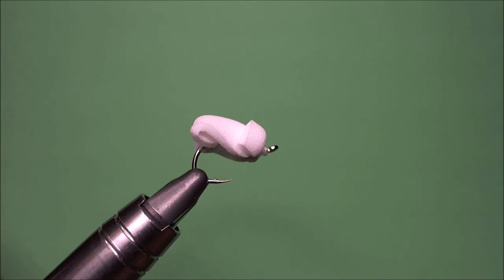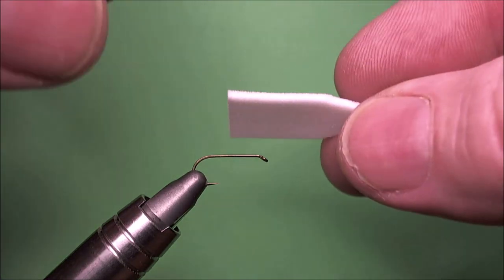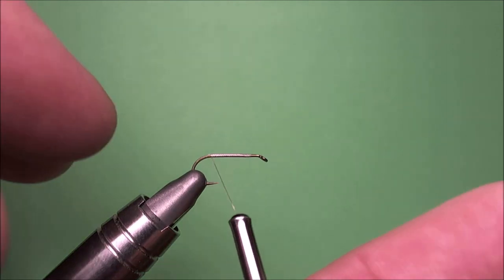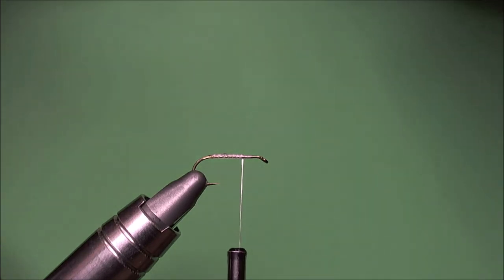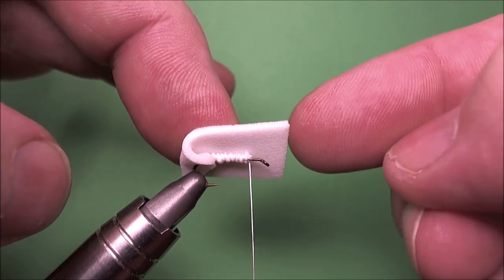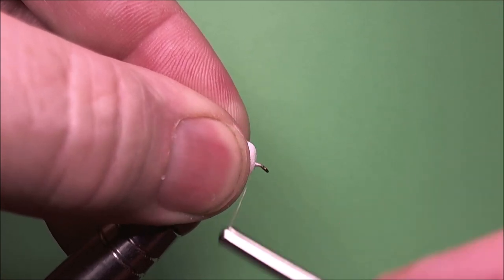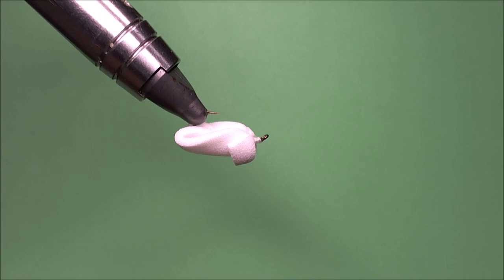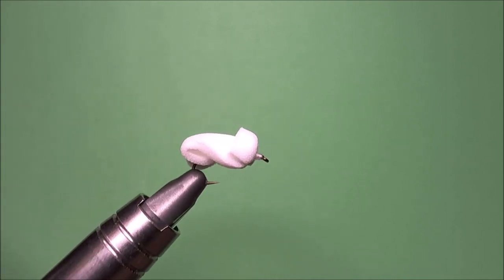Jaybee's Deadly Breadly - the ultimate Mullet fly!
Simple and effective, tell me how you get on :)